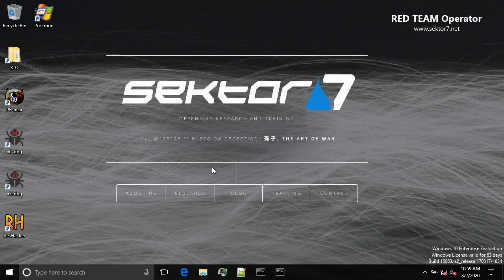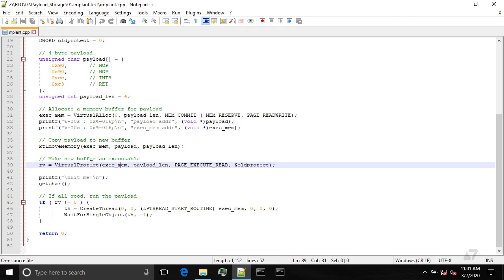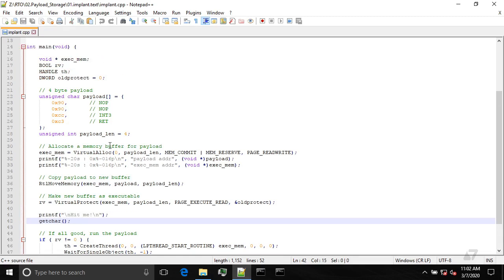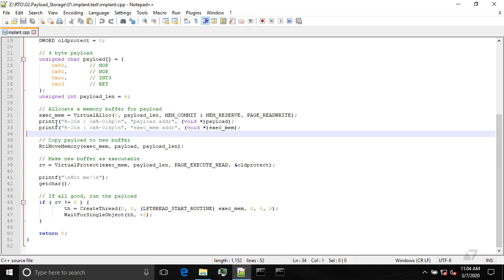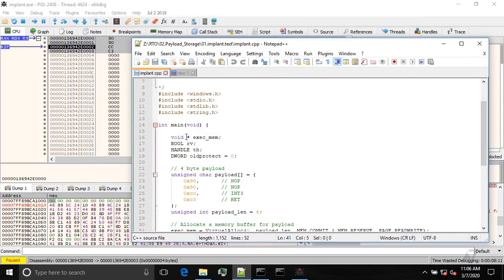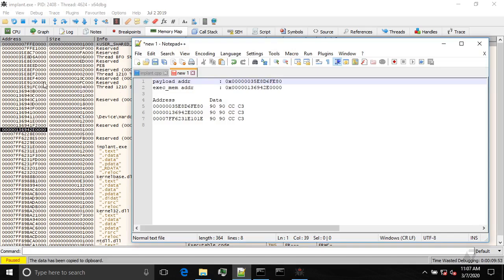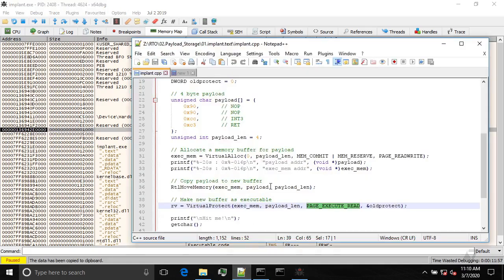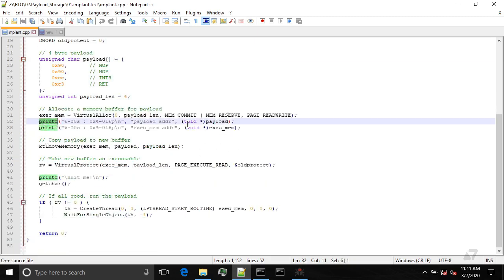7. Payload Stor Text | Malware Development Essentials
Learn how to store payloads as plain text strings inside your binary. It’s quick and easy — but how detectable is it? Let’s find out together.